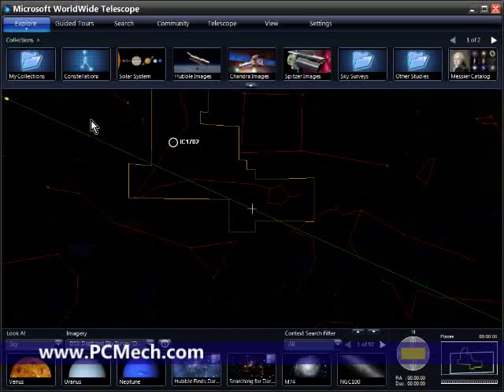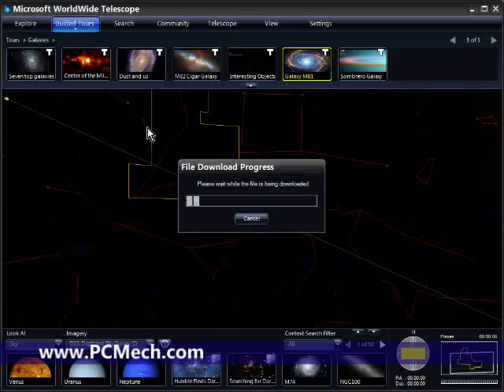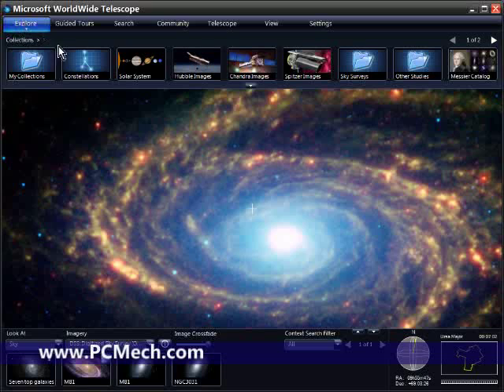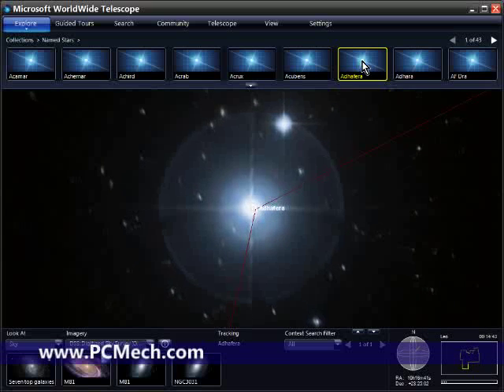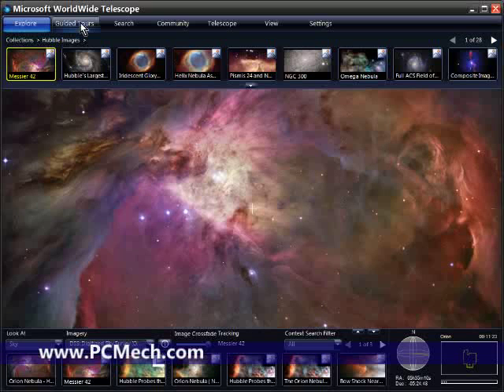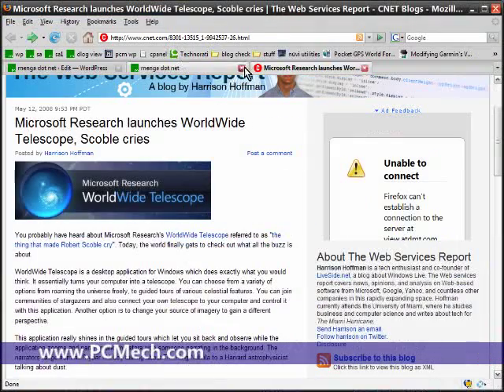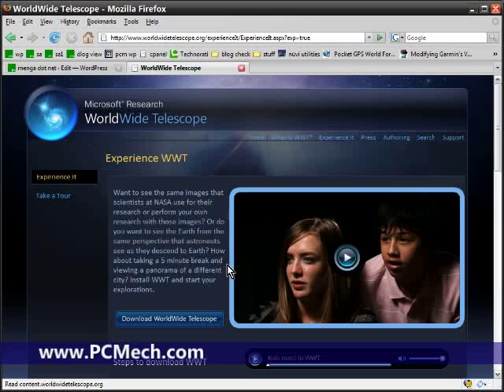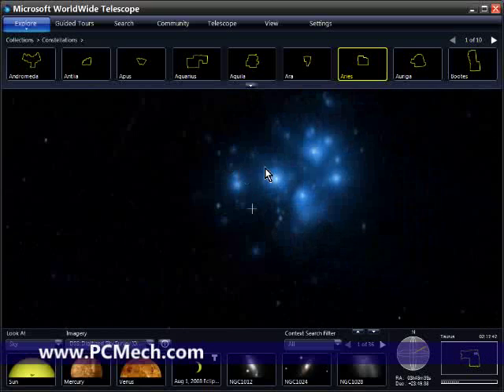Microsoft Worldwide Telescope Quick Overview